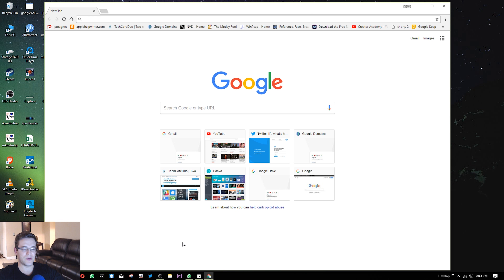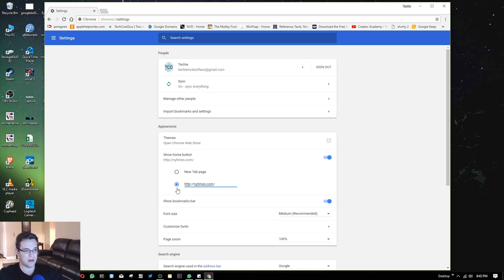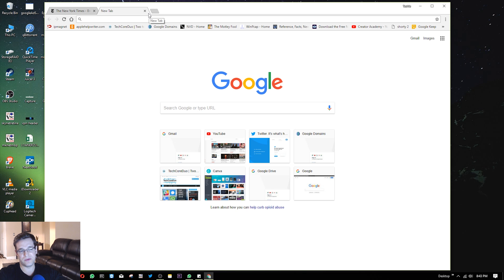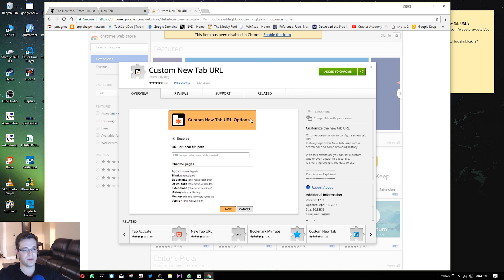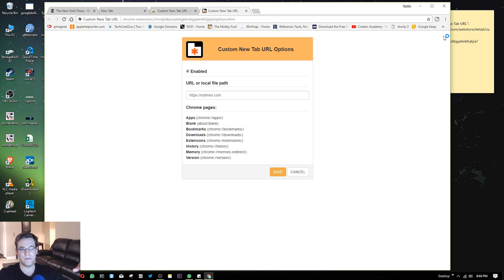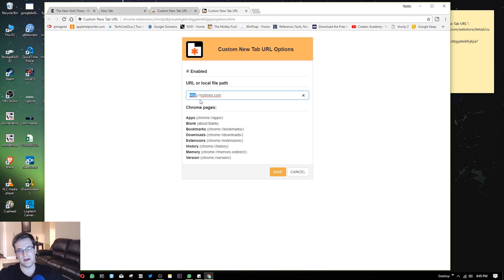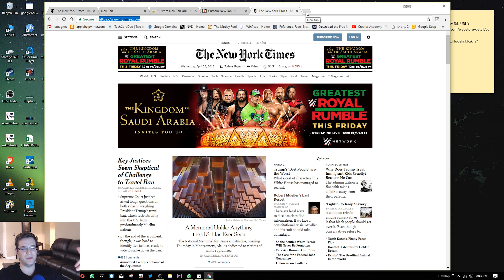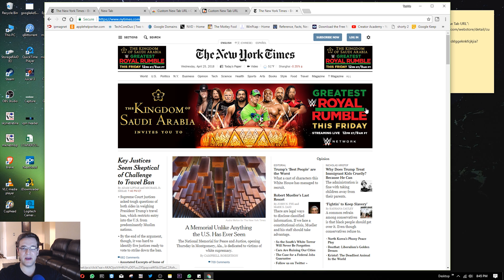Chrome Custom New Tab URL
How to load a custom page when opening a new tab...